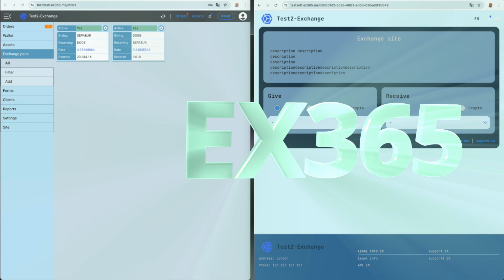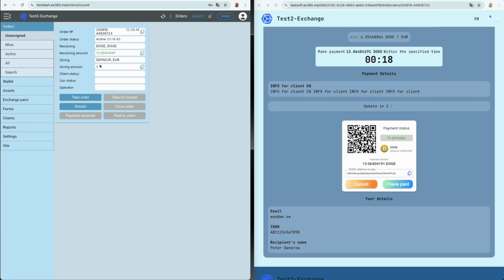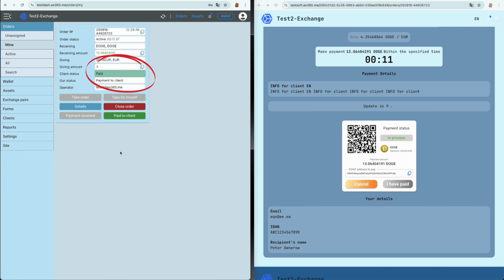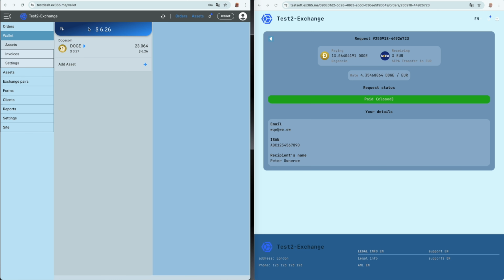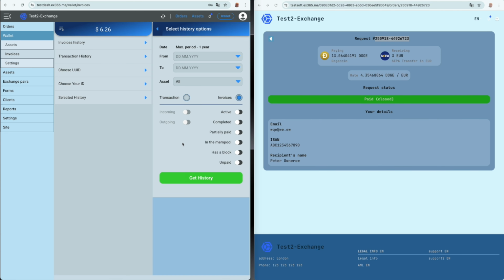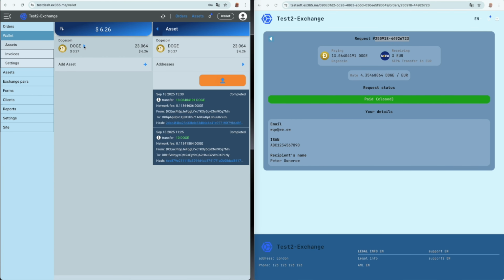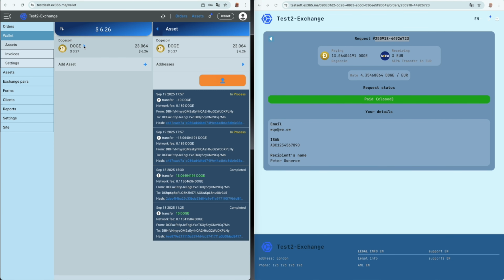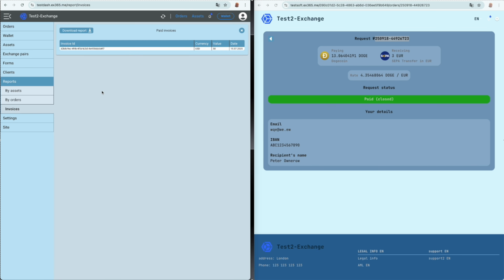2. Receiving Funds via the Built-in Crypto Processing. Wallet Basics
In this video, we will pay for a transaction with cryptocurrency and learn how to use the built-in crypto wallet